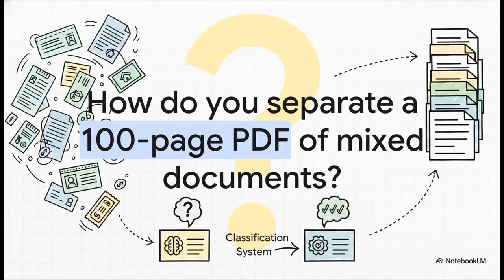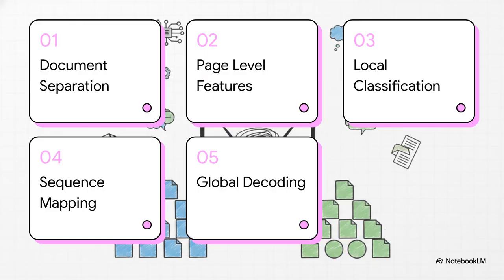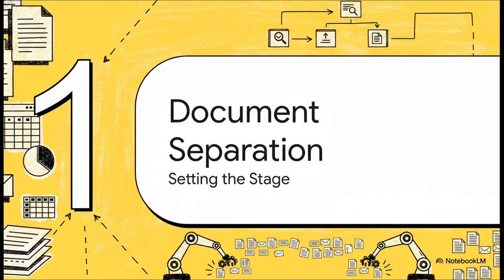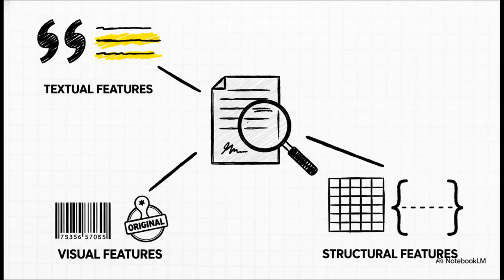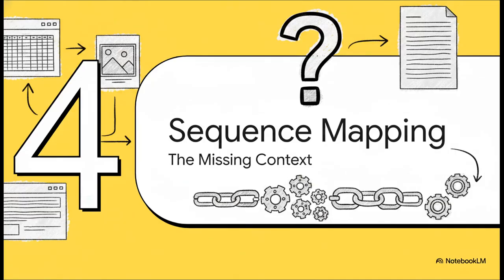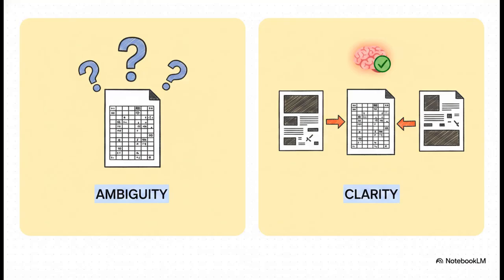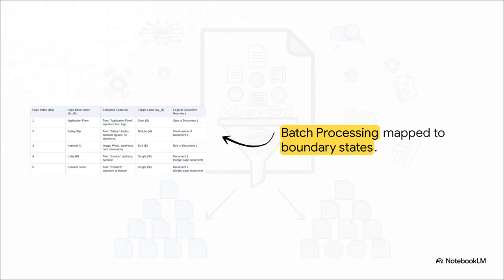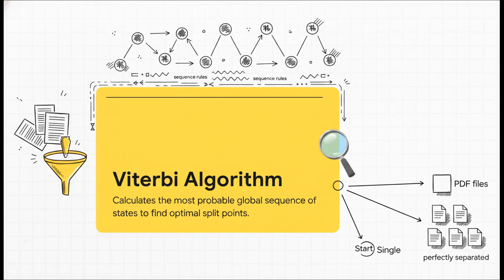Trainable Document separation || page Classification